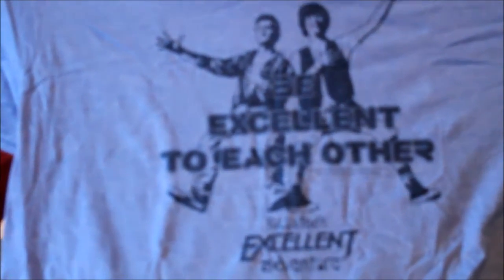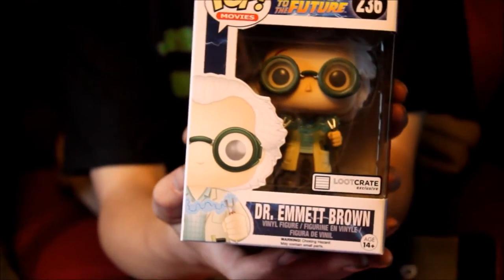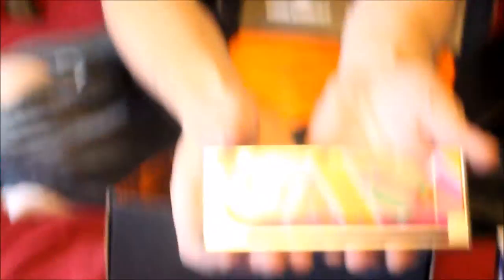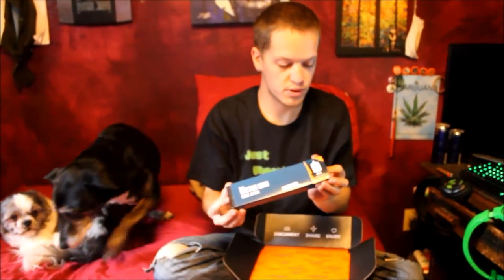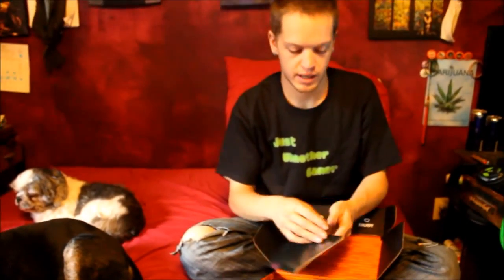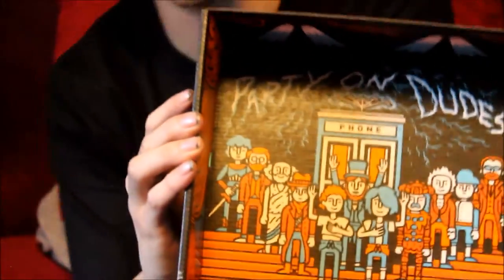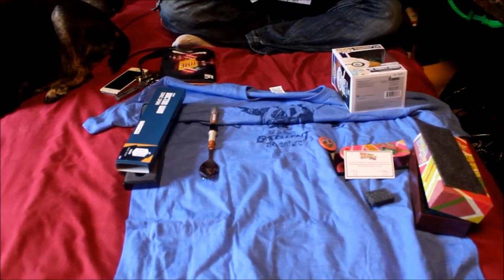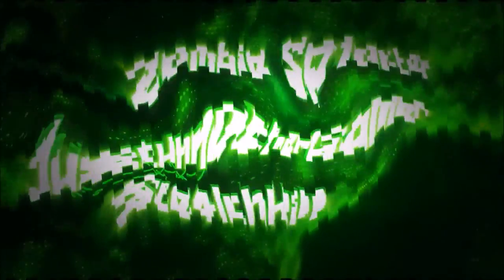OCTOBER 2015 LOOTCRATE UNBOXING: TIME THEME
▬▬▬▬▬▬▬▬▬THIS LIKES TO BE READ▬▬▬▬▬▬▬▬▬
☆★☆I am now Powered by JerkyXP☆★☆

★Like my Gameplay? Wanna help out?
★☆★★★☆★☆★☆Just Uhnother Gamer Crew☆★★★☆★☆★☆★
▬▬▬▬▬▬▬▬▬▬▬▬FOLLOW US▬▬▬▬▬▬▬▬▬▬▬▬
Ste4lthKill★★★★★
Twitter.com/Ste4lthKill
Instagram.com/B.Weeks22/
Twitch.tv/Brandondw8

Zombie Sp1atter☆☆☆☆
Twitter.com/the_mr_redneck
Instagram.com/Redneckmudder45/

The MoAb V3☆☆☆
Instagram.com/shanekinsman/

RyanEdwards49☆☆☆
Twitter.com/edwardsr705
Instagram.com/Big.Red66
★Livestream Times★
Any day i feel like it. Usually start time is between 7pm-9pm - Whenever. My time zone is Mountain Standard in the USA.